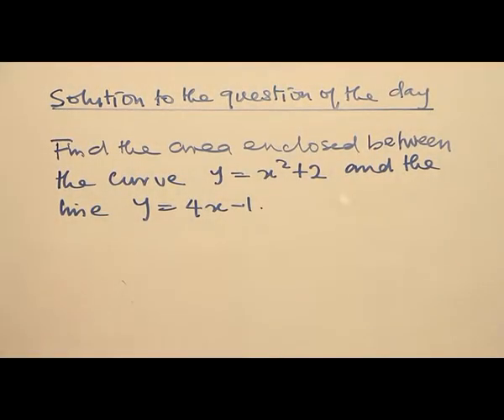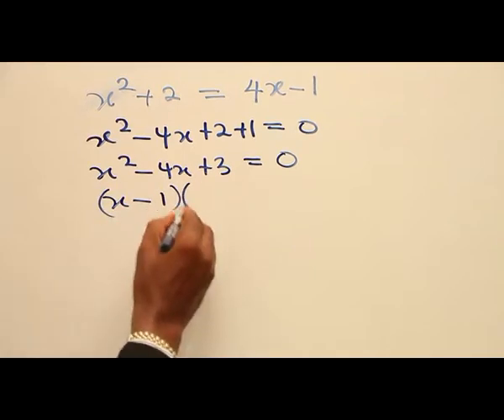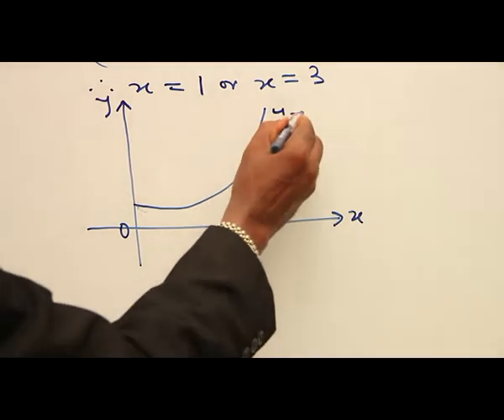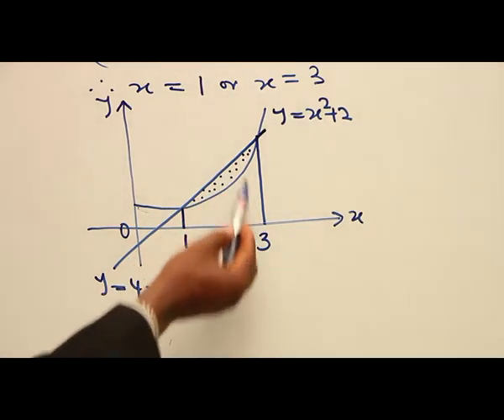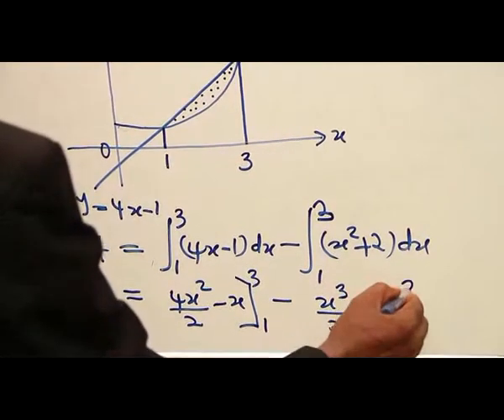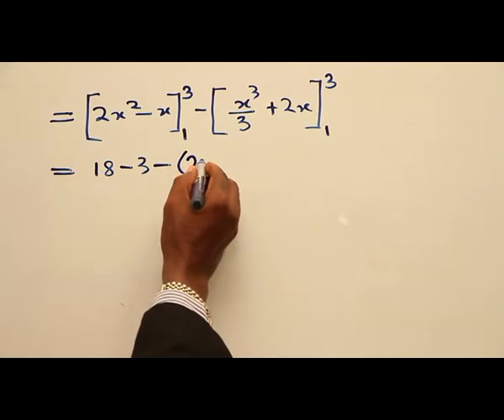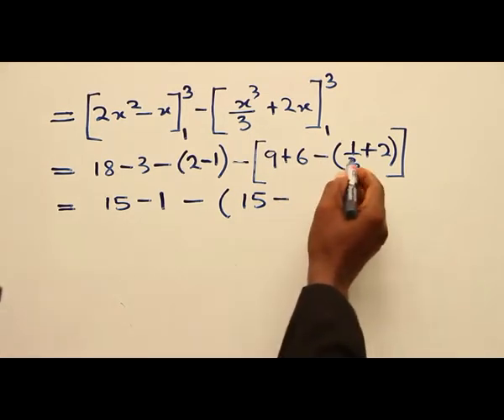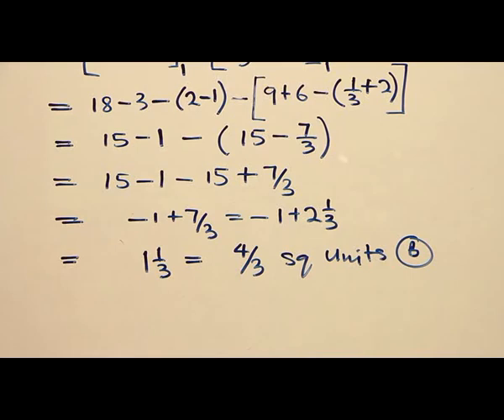ANSWER TO THE QUESTION OF THE DAY CALCULUS VIII